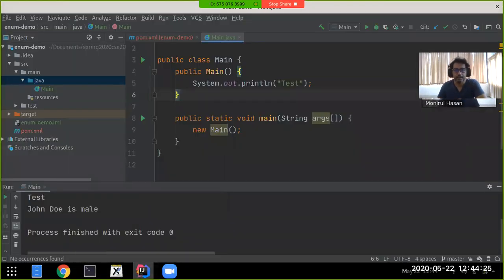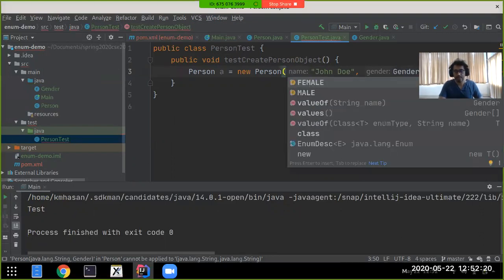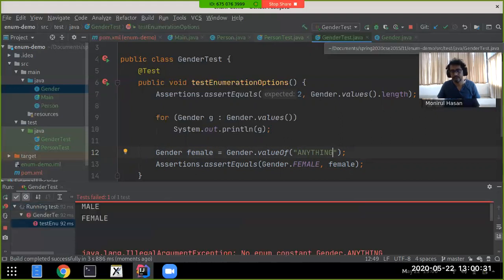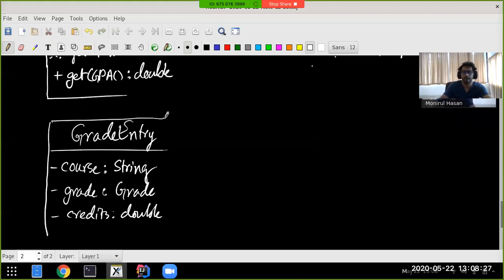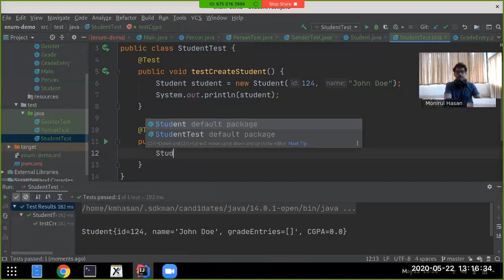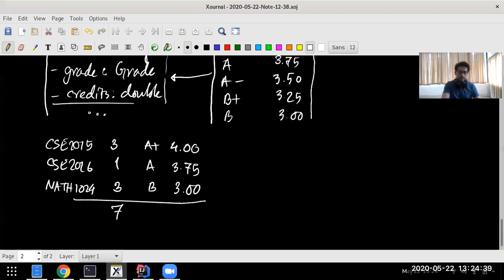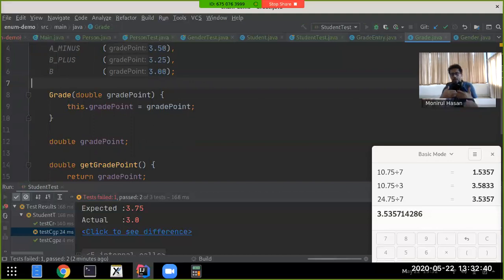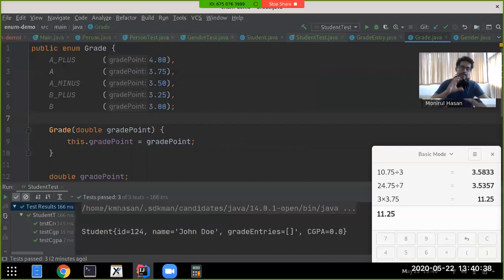CSE2015 OC9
Java enumerations